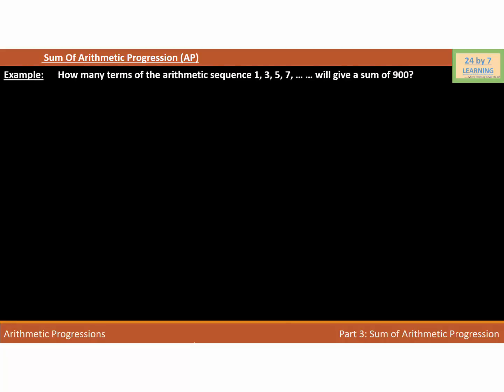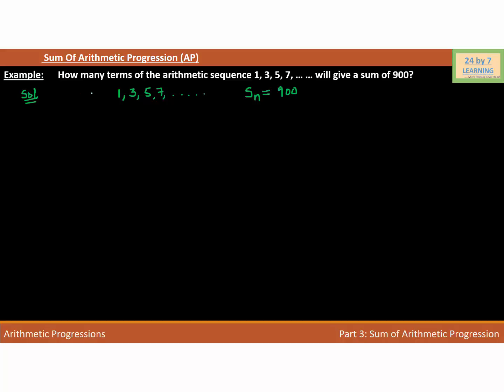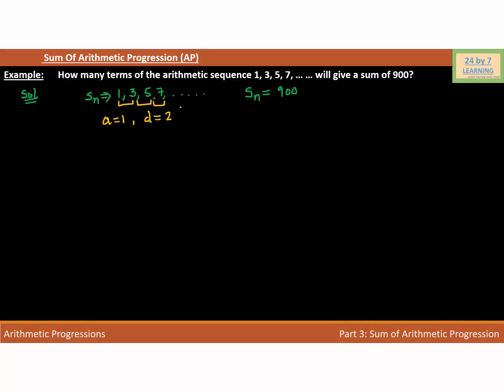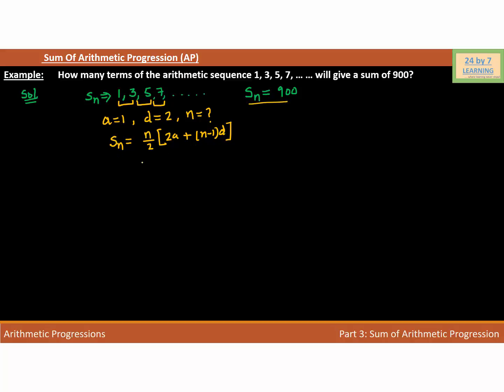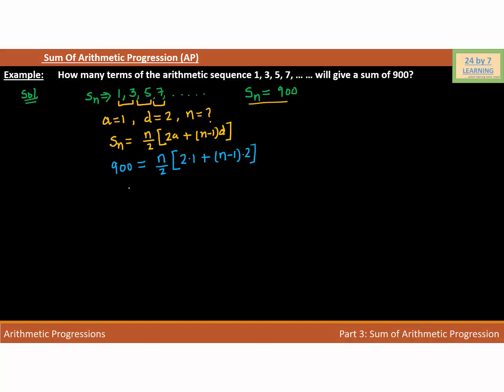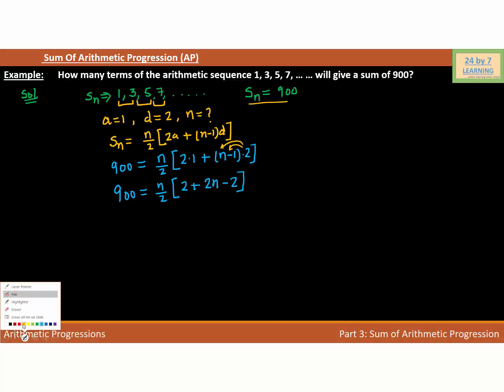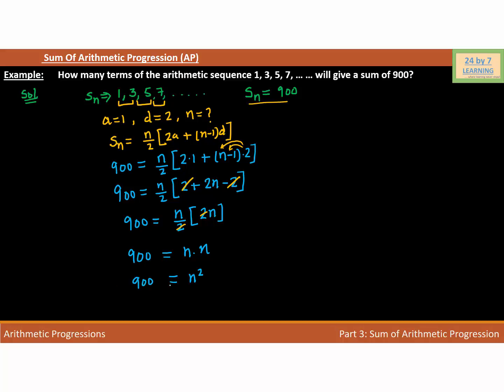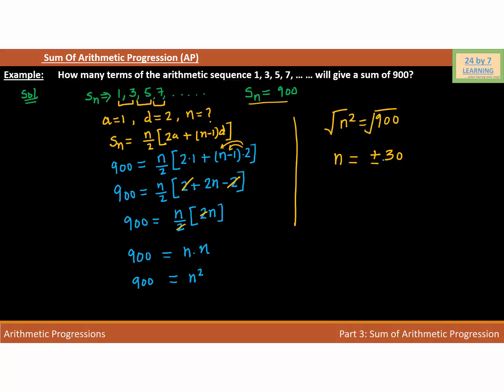Sum of Arithmetic Progress Ex # 2 I Arithmetic Progressions I Grade 10 I Math I 24by7learning.com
Board: CBSE, ICSE, ISC, other boards in India, USA, UK, Canada, Australia, New Zealand , other countries,